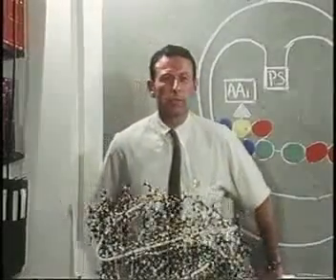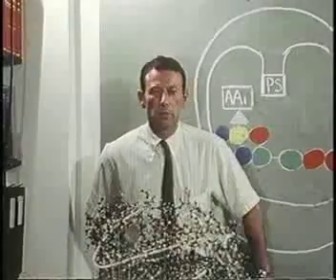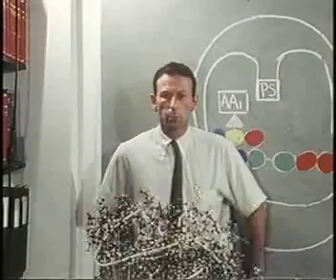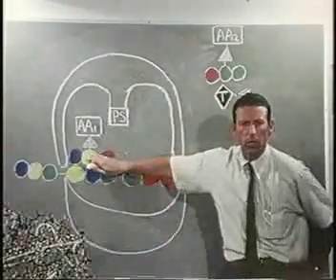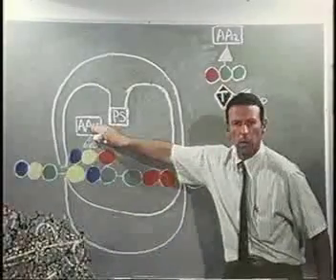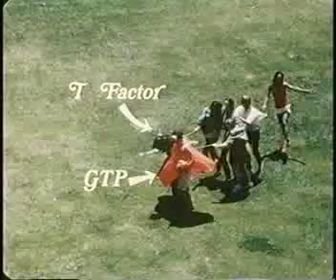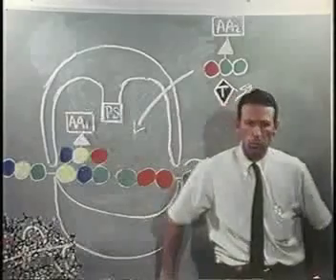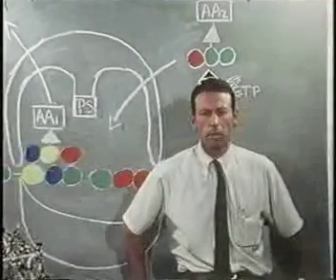A Protein Primer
Only rarely is there an opportunity to participate in a molecular happening. You are going to have that opportunity, for this film attempts to portray symbolically, yet in a dynamic and joyfull way, one of natures fundamental processes - the linking together of amino acids to form a protein.